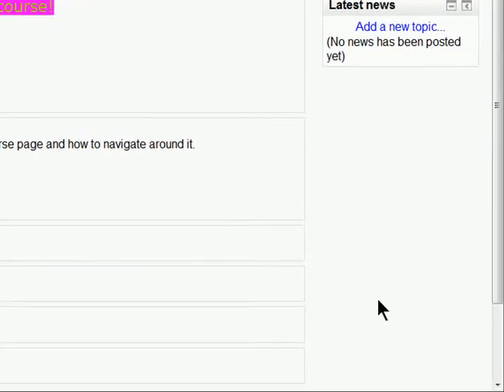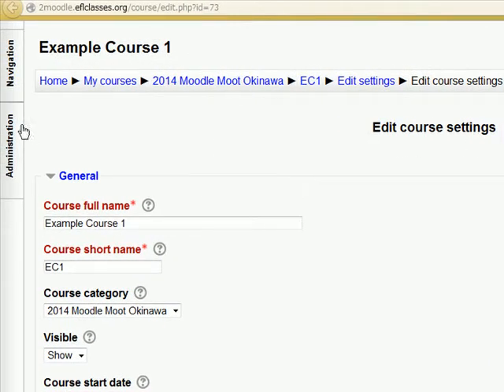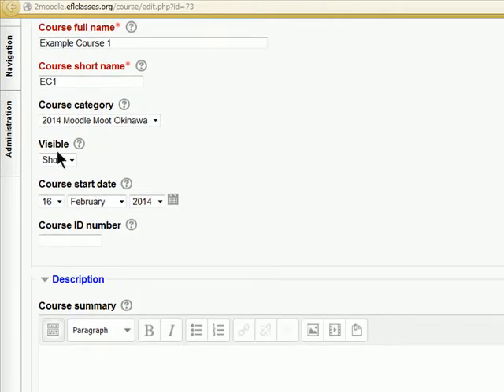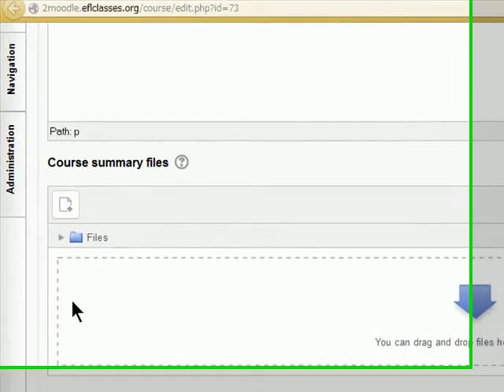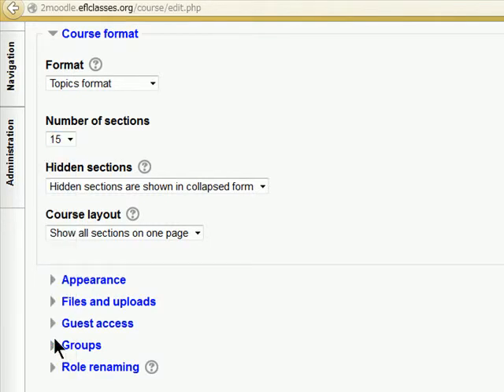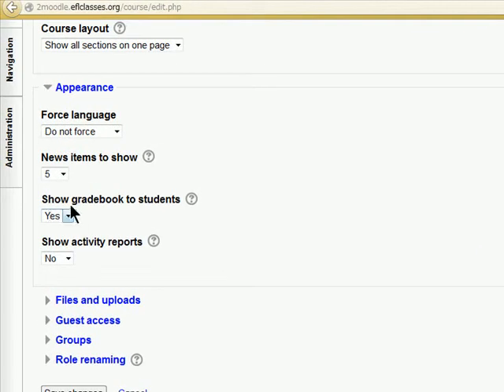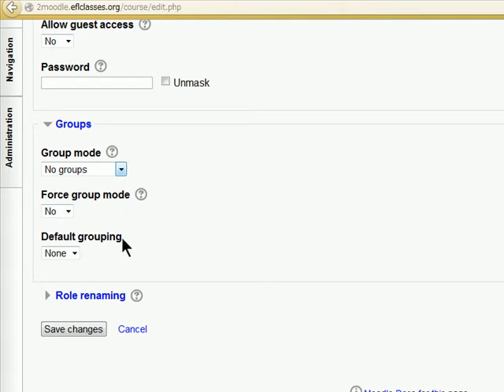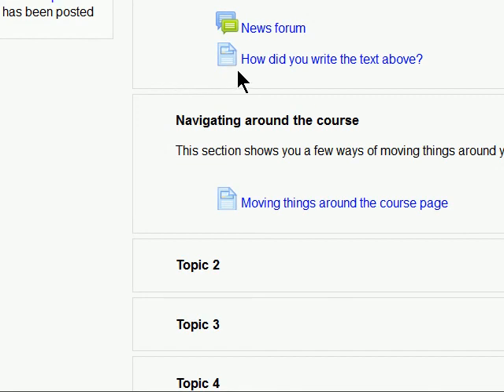Course Settings in Moodle 2.6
This shows you how to change course settings in Moodle 2.6. It is part of a course that can be viewed at 2moodle.eflclasses.org